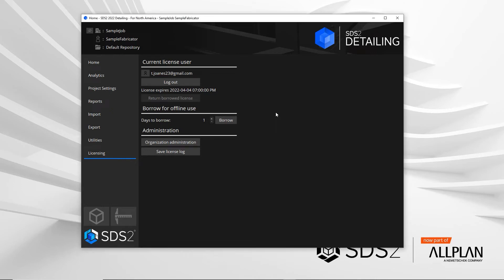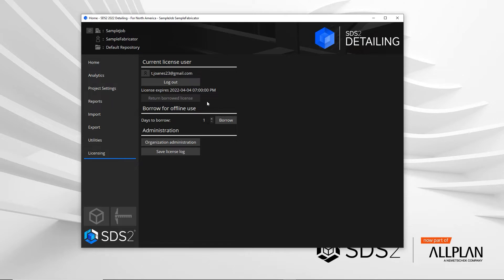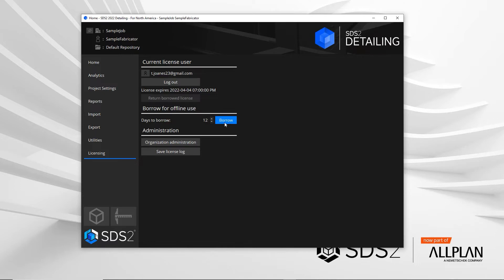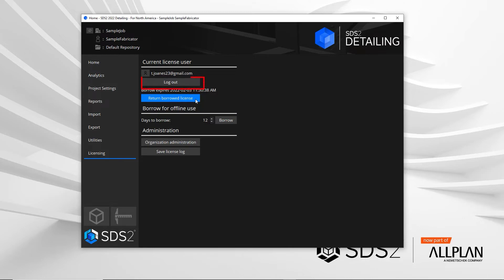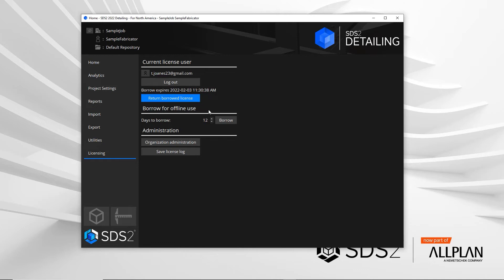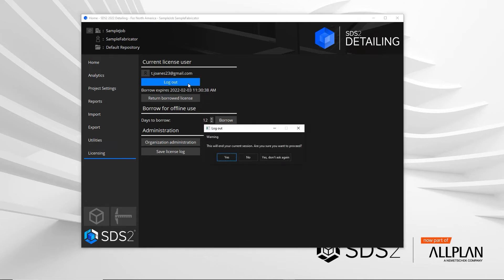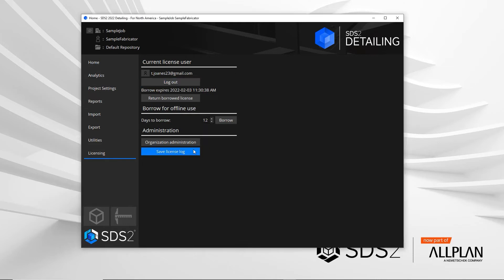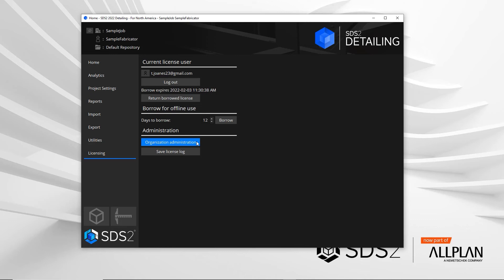SDS2 2022: SDS2 Login and License Management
Introducing the new licensing system to SDS2 2022. Log in to the licensing center when you start SDS2, look at licensing information, and borrow a license for offline use all from the Home Screen.